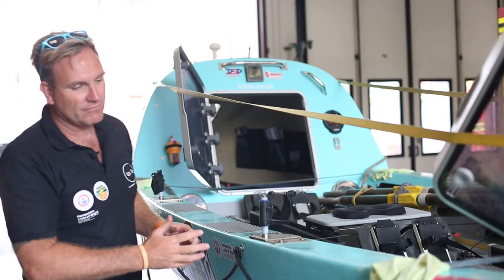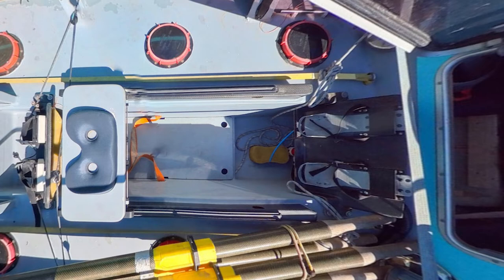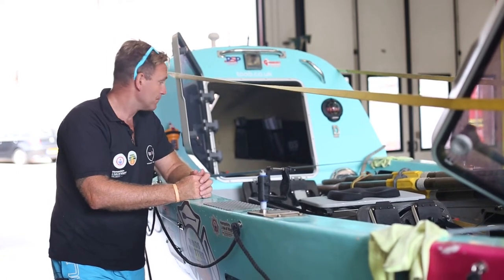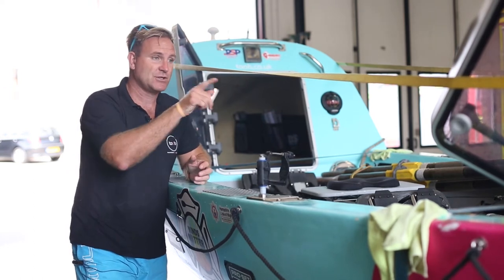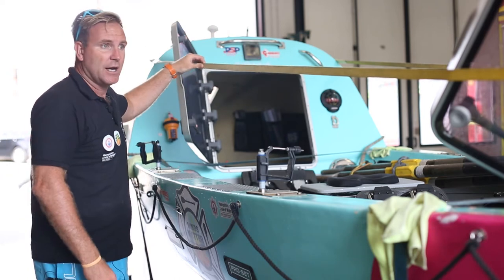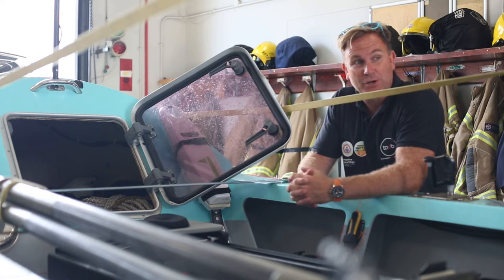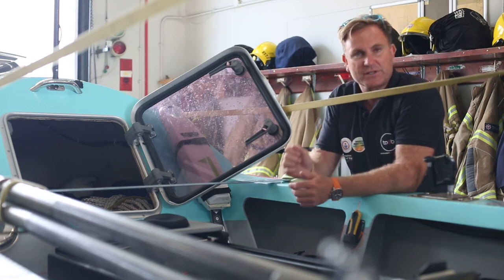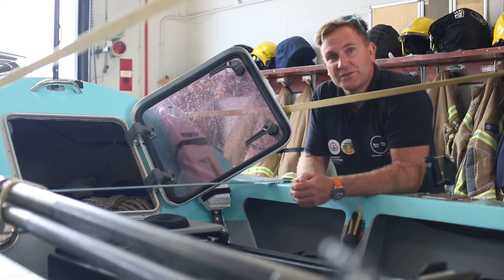take a tour around our boat | the world's toughest row | Minds Matter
Serving fire fighters, Stuart Vince from St Mary’s Fire Station in Southampton and Craig Sadler from Cosham Fire Station in Portsmouth, are taking on the challenge of a lifetime: The World's Toughest Row.

Watch as Stu from the Minds Matter team takes us aboard for a full tour of their Atlantic rowing boat, Patience!